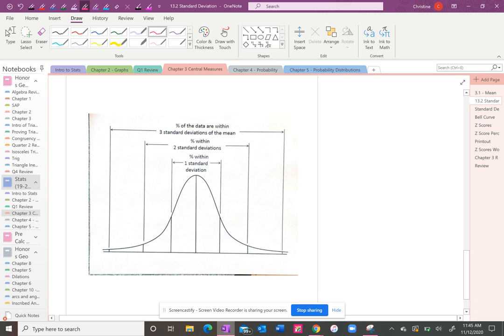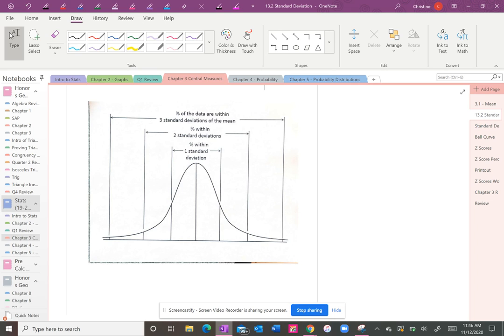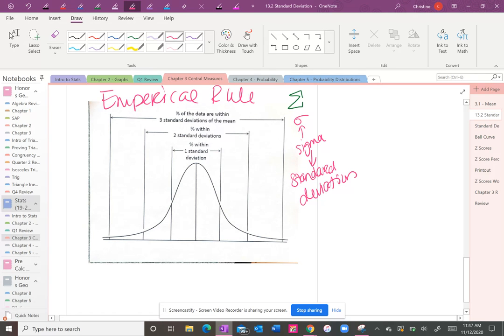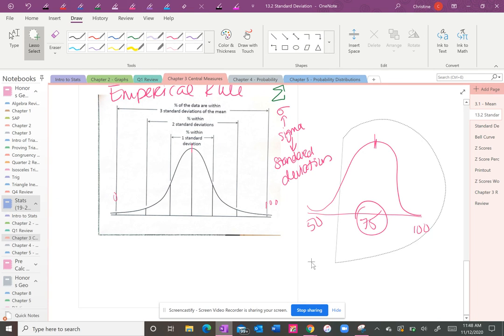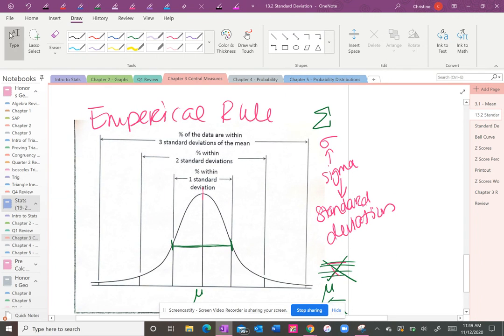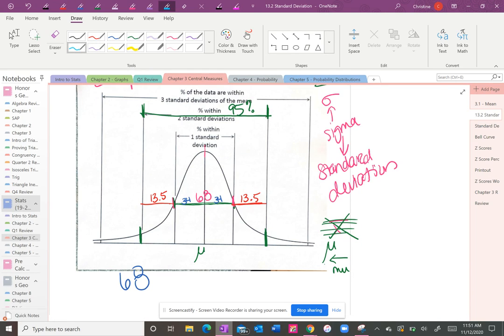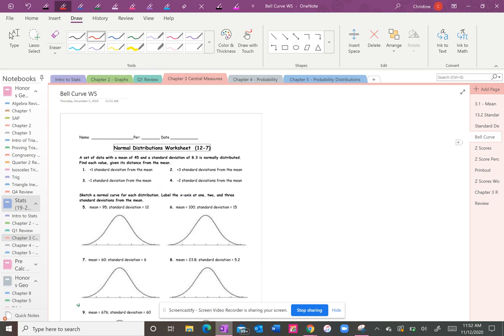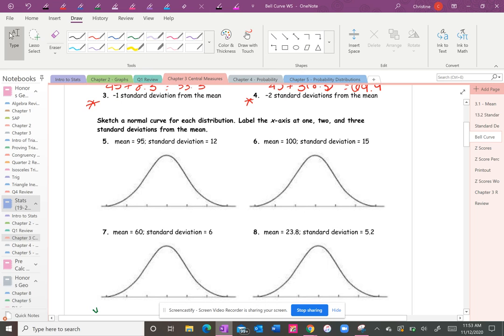Intro to Standard Deviation